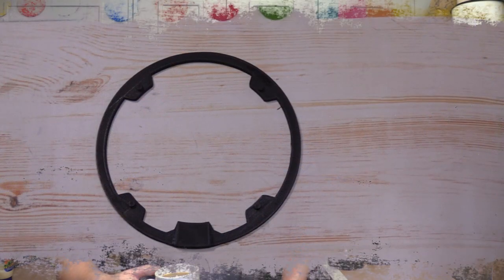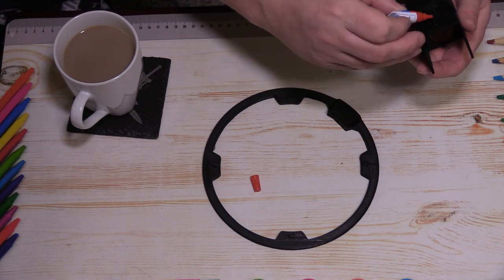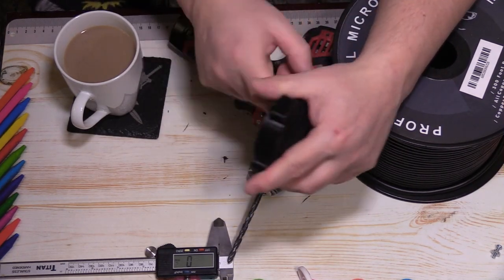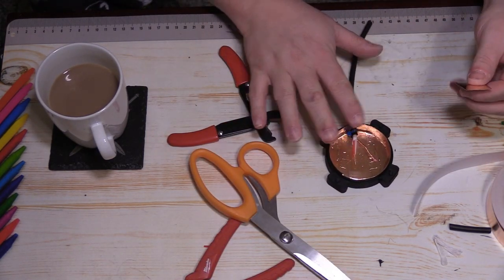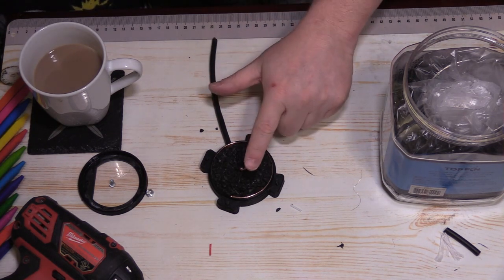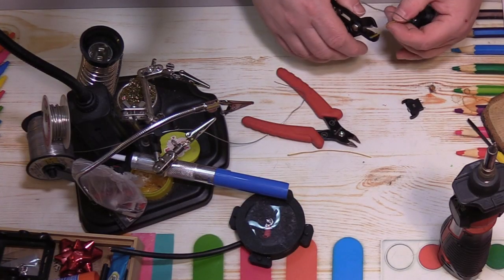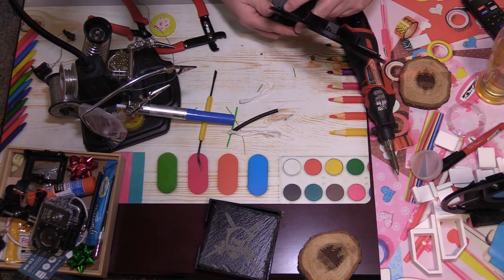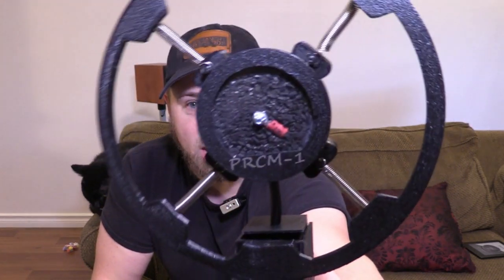PR Carbon Mic instructional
Recently I posted a video about my home made microphone, and was asked in comments and DM to provide other information about it. So I printed and built another. It's kind of a long video, so feel free to skip ahead!

If times weren't tough with cancer, treatments, etc I would make it free. But it's less than $5CAD, I'm not being ridiculous. Unless I am, in which case cuss me out below.